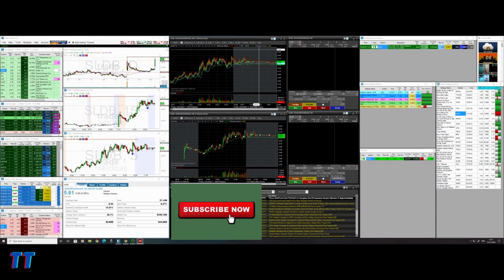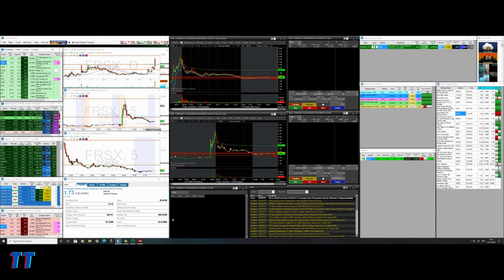TURING TRADING - MY TRADING SCREEN SETUP - 13DEC2020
This video shares with you screen setup across two Samsung Widescreen 34" monitors and the tools I use to trade effectively. My Desktop Trading PC is an i7-8700K custom build with 64Mb RAM,  Nvidia GeForce GTX 1070i and 970 graphics and 2x 1TB SSDs for speed and efficency.